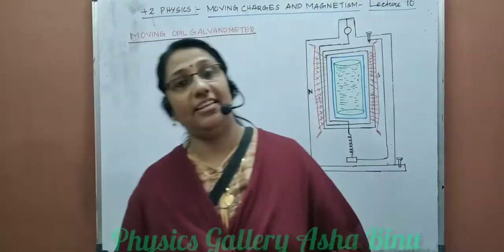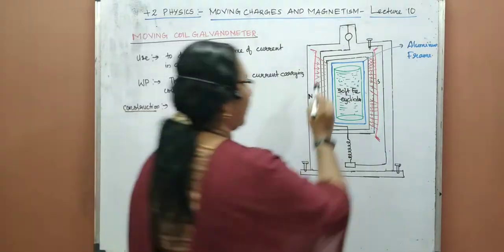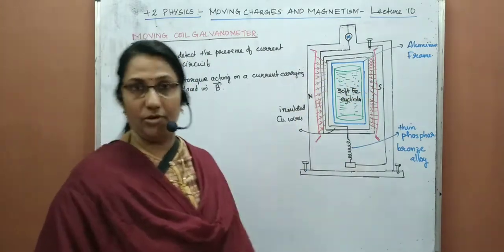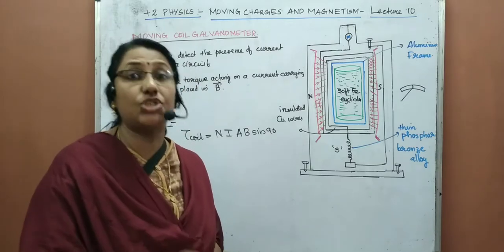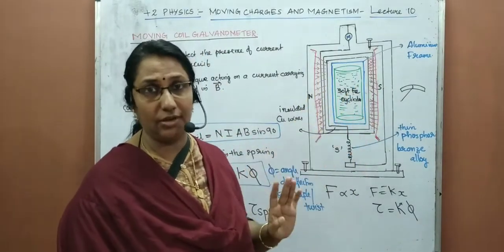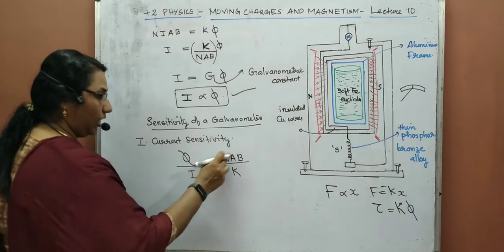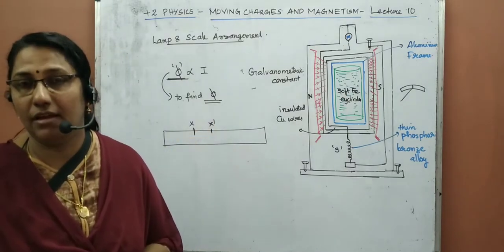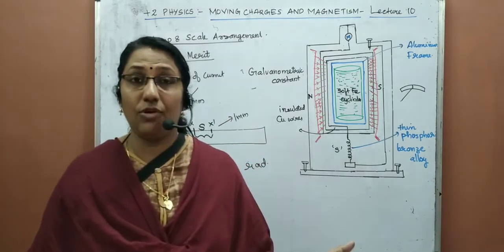+2 CHAPTER-4 MOVING CHARGES AND MAGNETISM- Lecture 11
MOVING COIL GALVANOMETER- ITS USE,WORKING PRINCIPLE, CONSTRUCTION AND WORKING.
SENSITIVITY OF THE GALVANOMETER